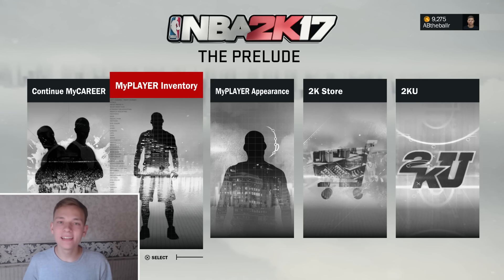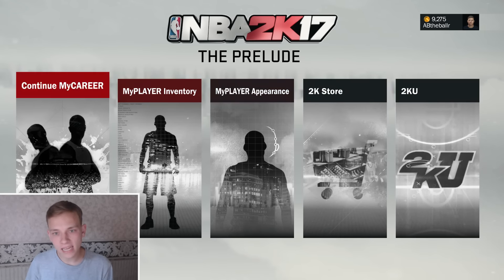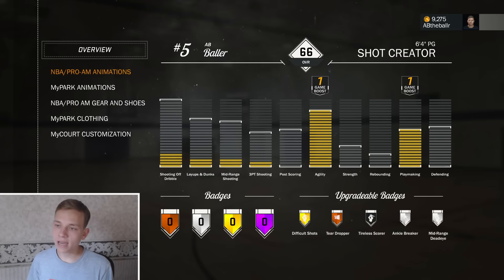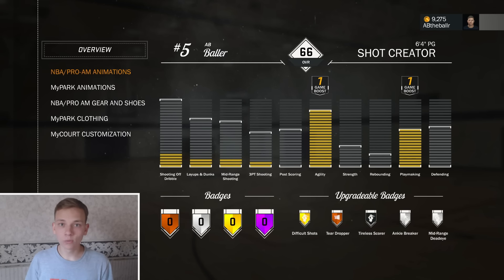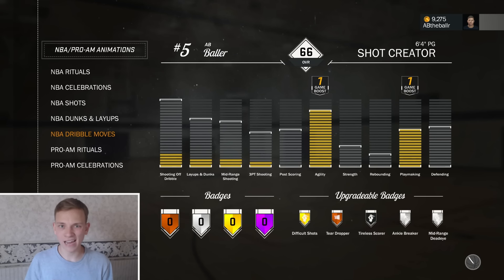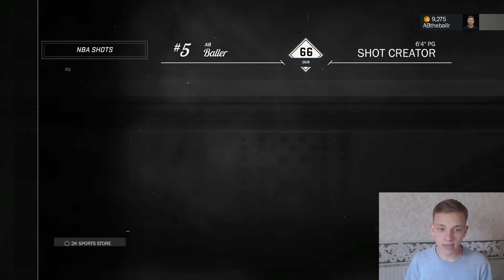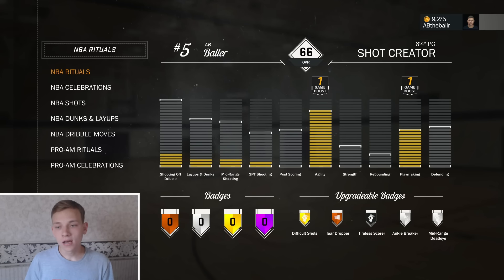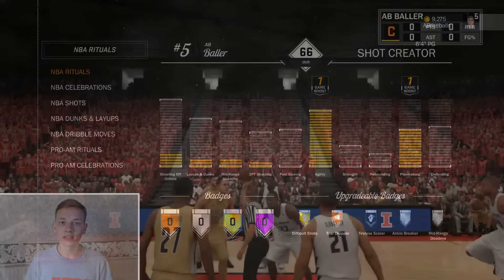NBA 2K17 | MY PARK PLAYER BUILD!! ALL AROUND BEAST!!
Let me know what position you guys created!

PSN: ABtheballr
XBL: ABtheballer

My name is ABtheballer and I mainly post NBA 2K MyPark videos, but you will also see me post other modes in 2K. I also post other sports game as well.